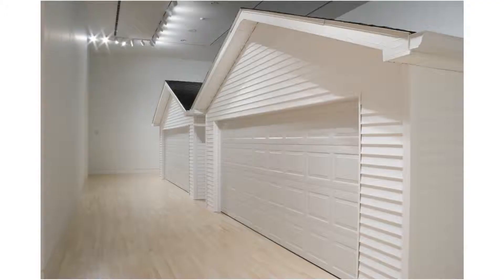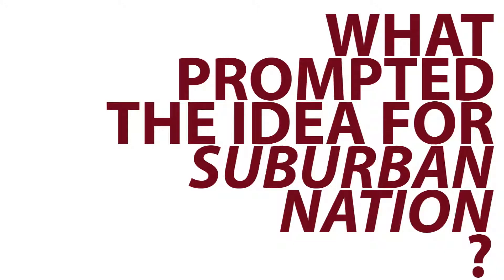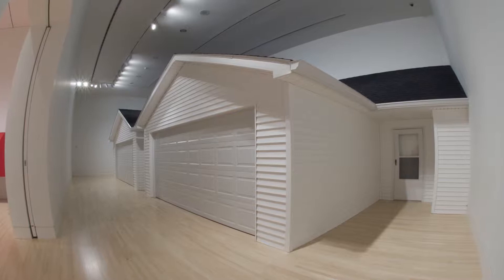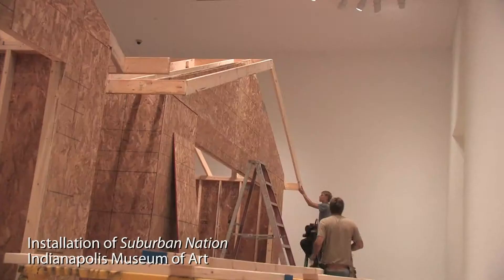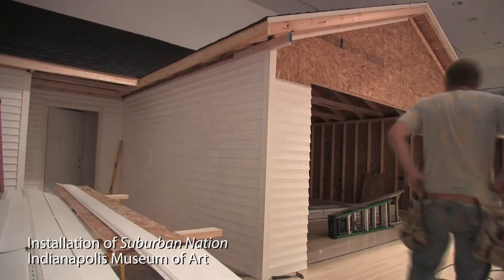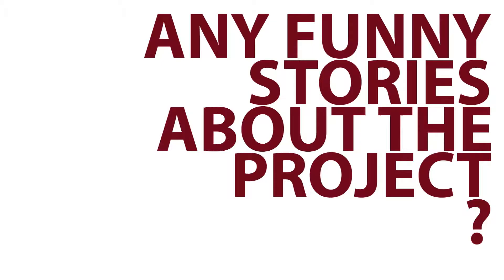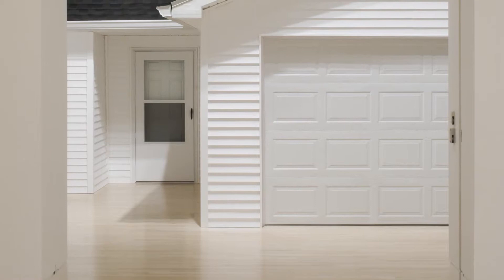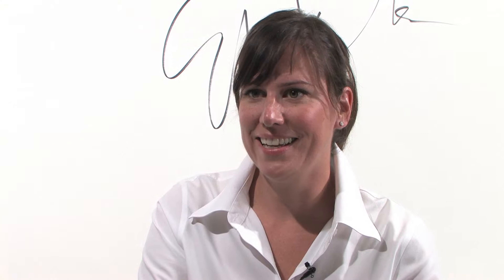Emily Kennerk | In the Factory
Emily Kennerk, grabs a seat in IMA's Nugget Factory to discuss her installation at the Indianapolis Museum of Art, her Indiana roots, living in Las Vegas, and getting stuck on a roof in a gallery. It's a good time.